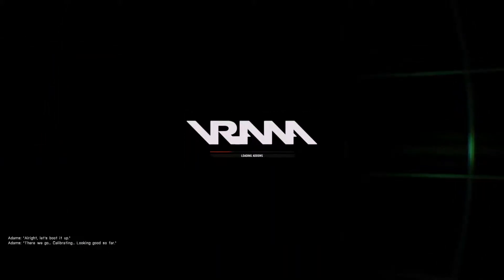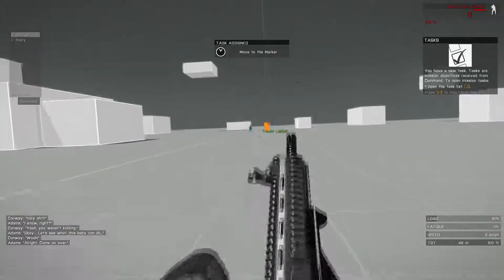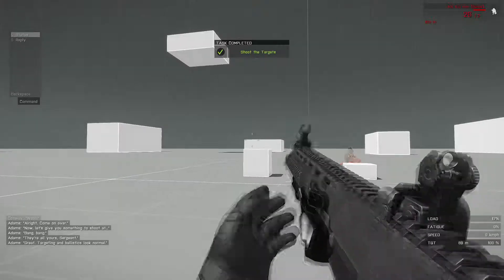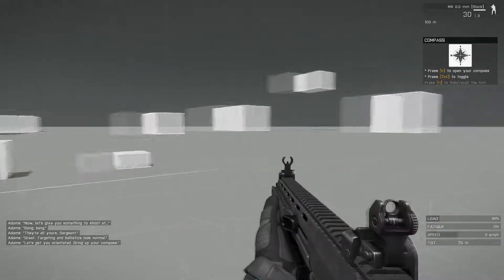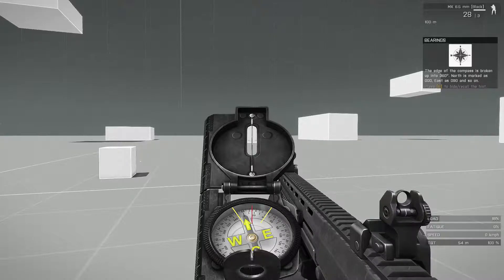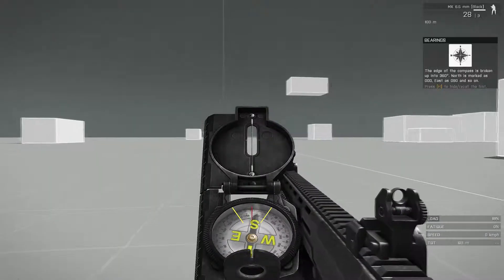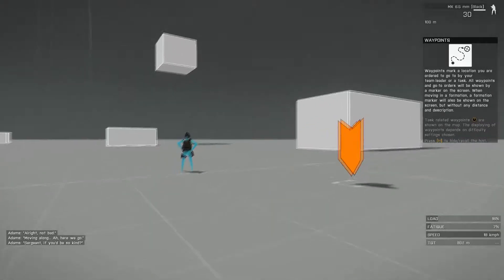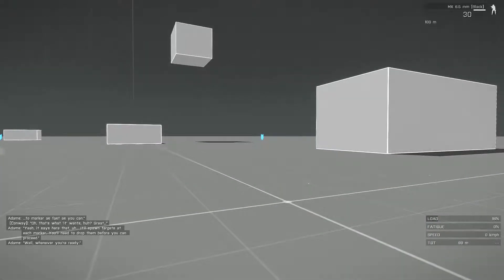Better than Noah's video hurhurhurhurhur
This video is better than Noah's 60FPS hurhuhurhurhurhu

420